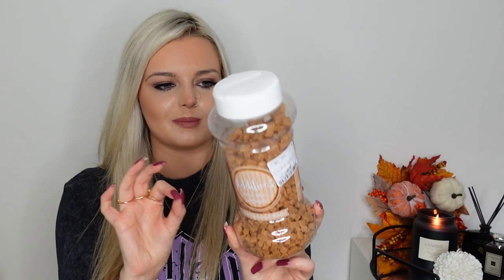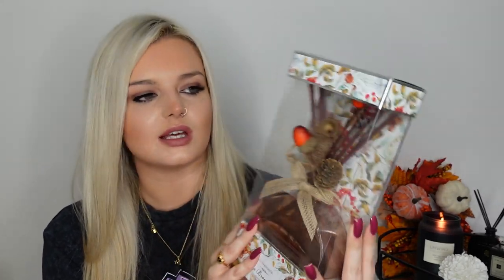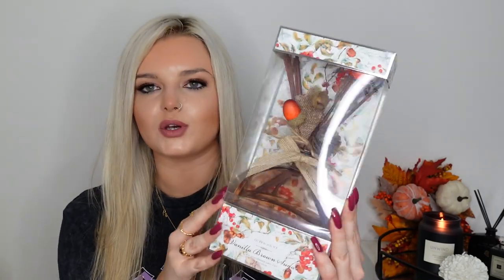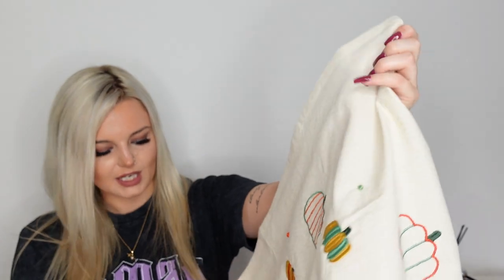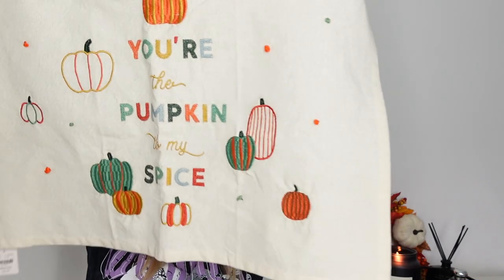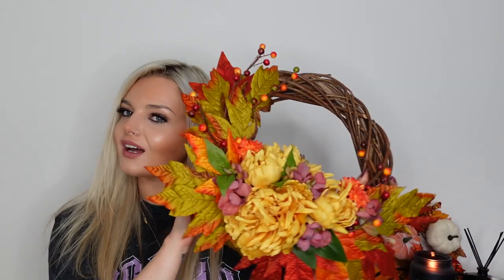HUGE AUTUMN HOMEWARE HAUL 2021! Homesense, NEXT, home bargains & more!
Hey guys - I am soooooo glad to be back! Thank you so much for sticking with me after taking a very unintentional 2 month break, but I am back with some autumnal goodness hehe. ♡ I hope you are all doing well & looking forward to a new season.

Home insta: homeinteriorsbychloe
My business: thexxapparelclub